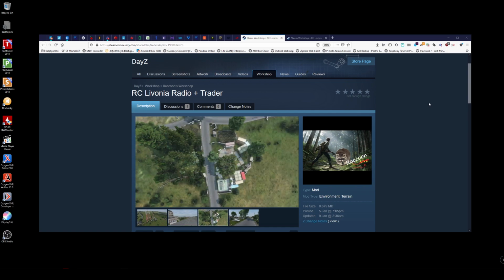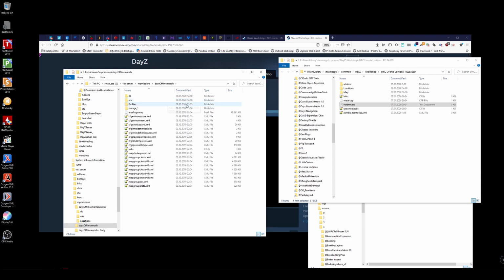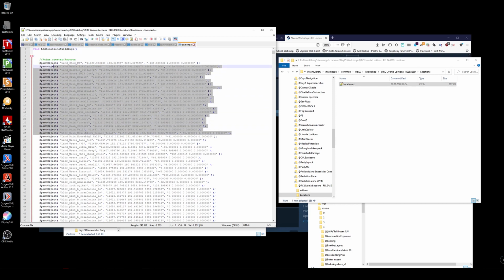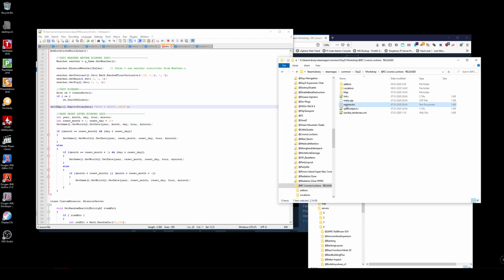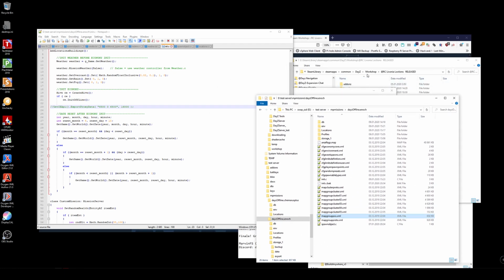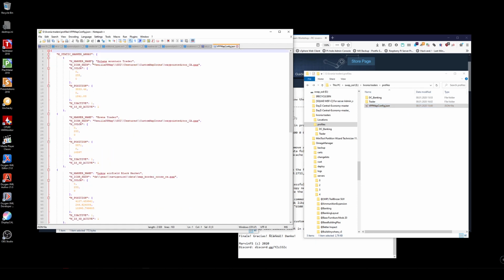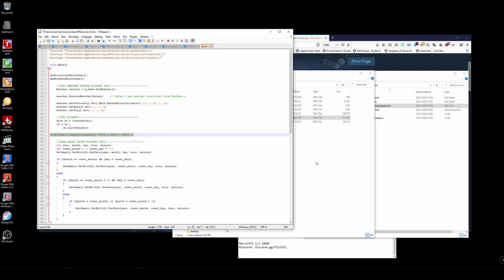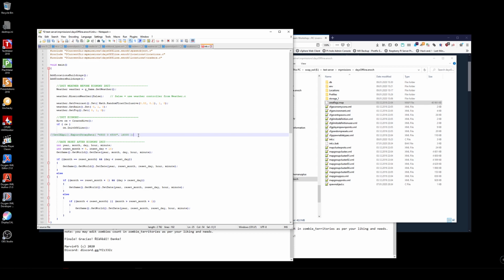DayZ server: how to add custom buildings and locations to your map (including traders)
Here you would find basic and bit messed up (sic!) principals on what you would need in order to have custom buildings on your DayZ server.
These principals are relevant to any map, but as an example the following Livonia mods were used:
RC Livonia Radio + Trader (4 trader camps + black market trader)

RC Livonia Loctions RELEASED (custom locations including underground military bunkers, caves and castles with top tier loot)

Installation tech support on Discord